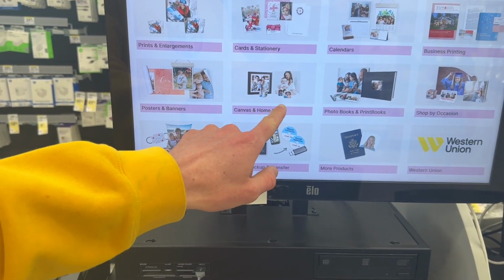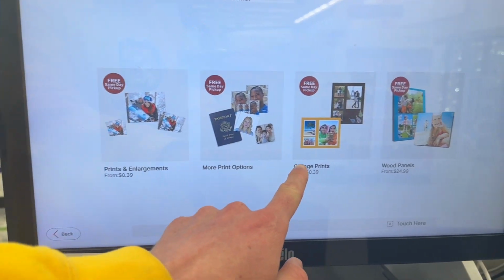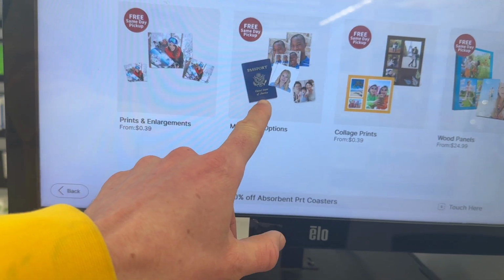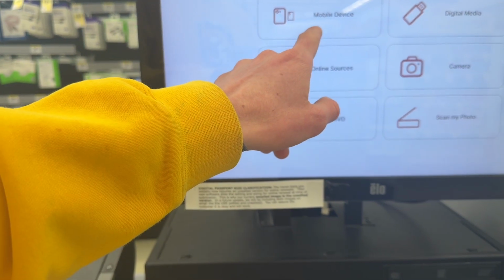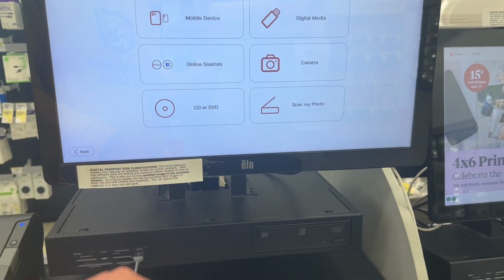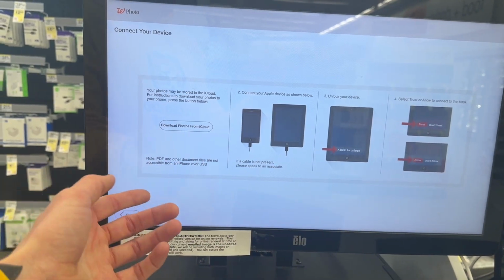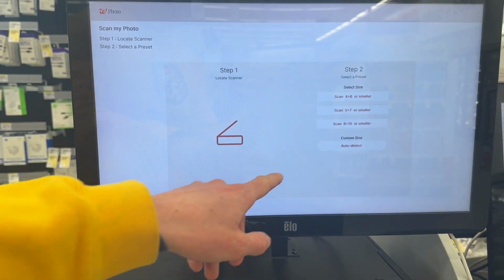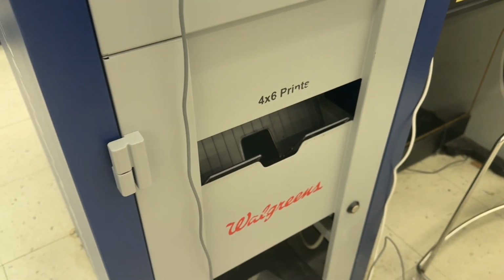How To Use Walgreens Photo Printing 2026 - Full Guide